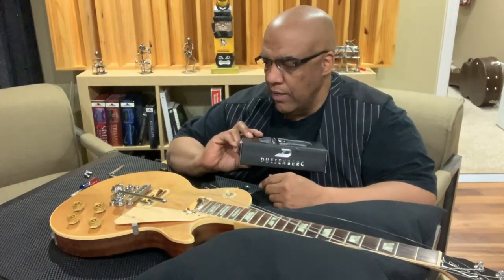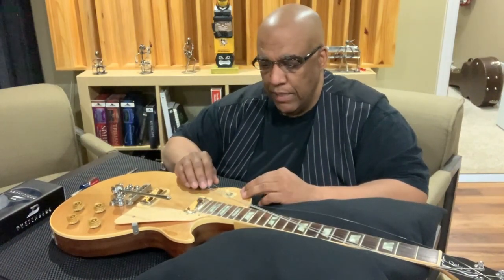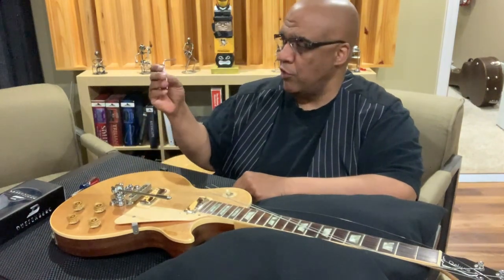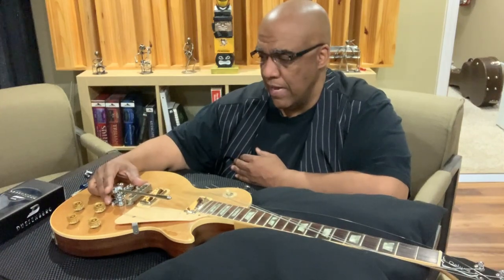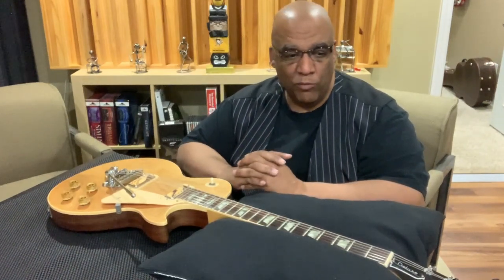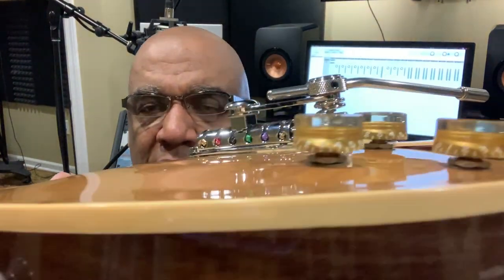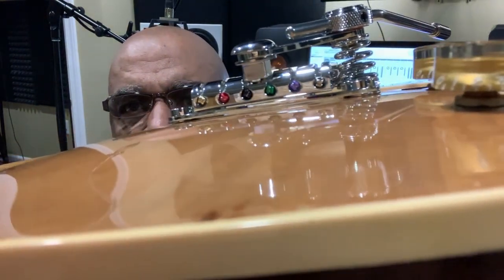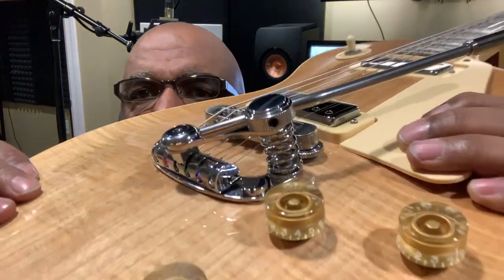83 Gibson Les Paul Deluxe Meets Duesenberg Tremolo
My 1983 Les Paul Deluxe got married to a Duesenberg Les Trem II. It's a match made in heaven.